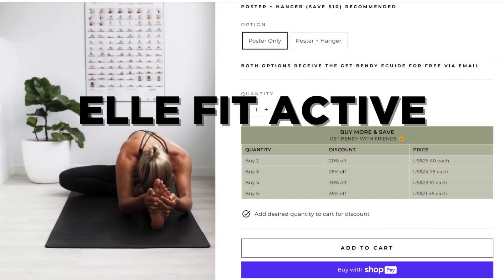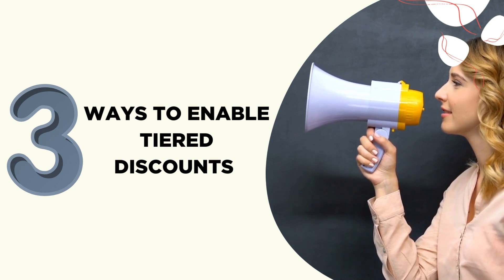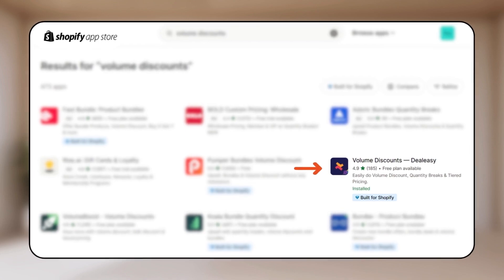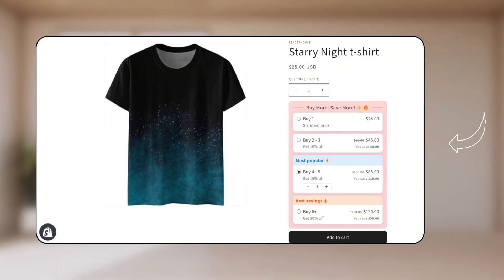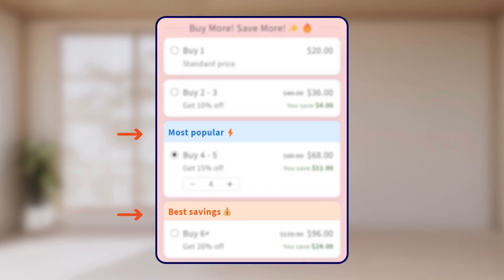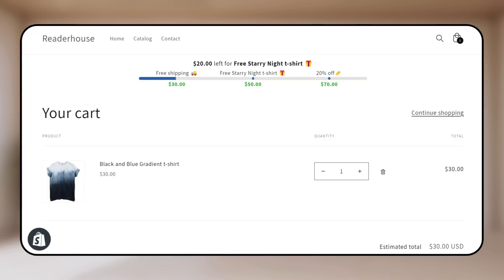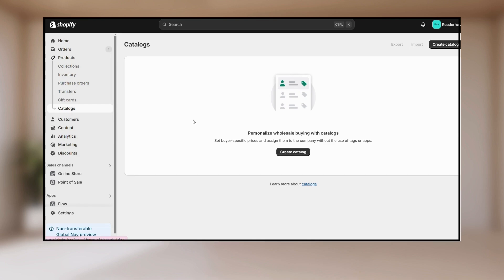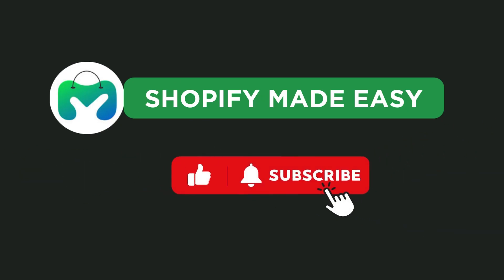How to Setup TIERED PRICING & DISCOUNTS in Shopify (2026) | 3 Quick Tips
In this video, you will learn about the 3 best ways to apply tiered discounts on your Shopify store.

Along with that, you will also learn about the different tiered pricing examples.

⏱️Timestamp
00:00 Introduction
00:37 Volume Discounts Table
00:52 Quantity Breaks
01:12 Progress Bar
01:34 Shopify Catalogs